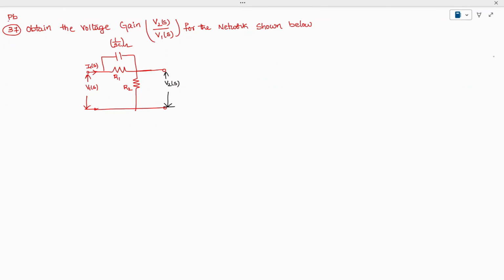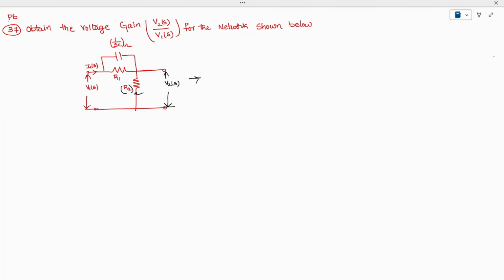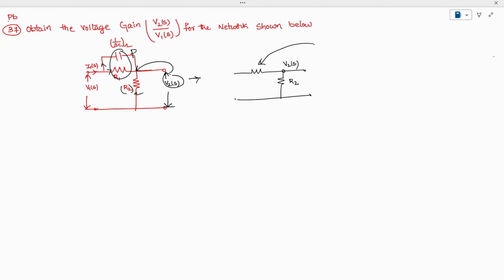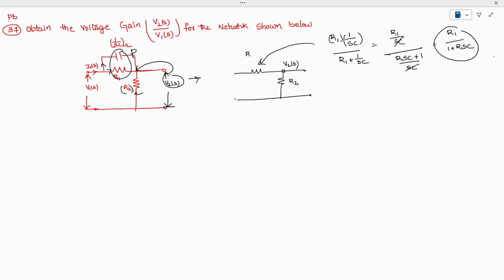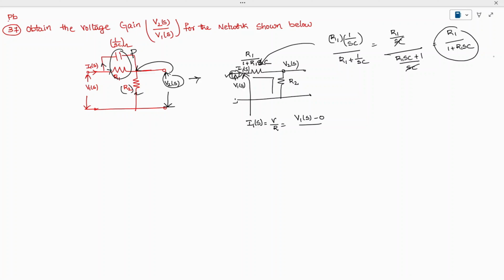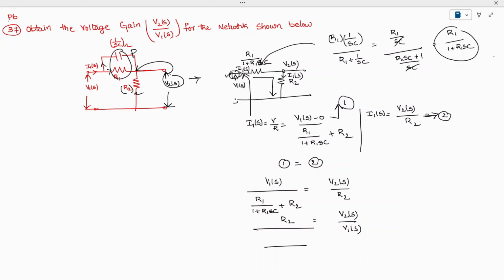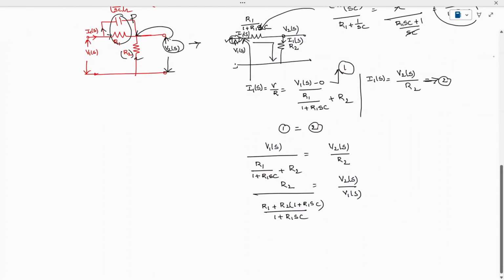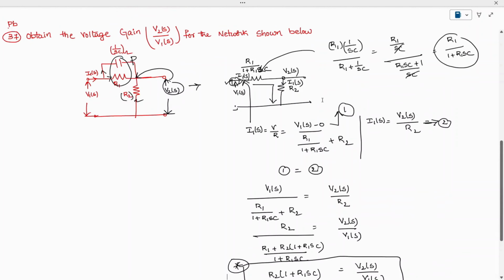Understanding Voltage Gain Through Solved Problems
Solved problems on Volate gain Lecture 37